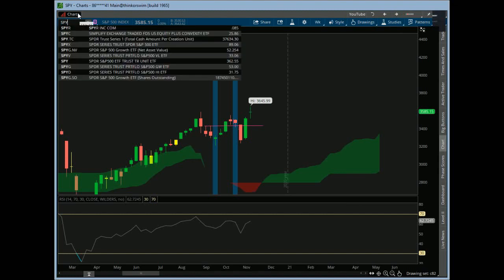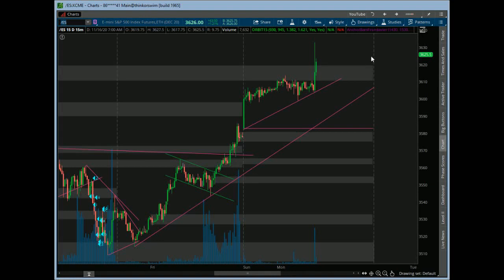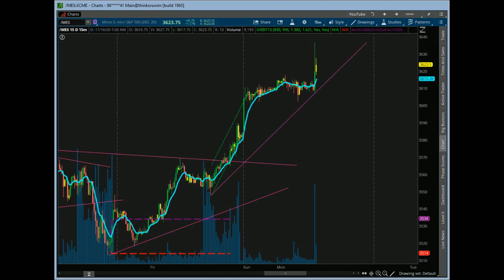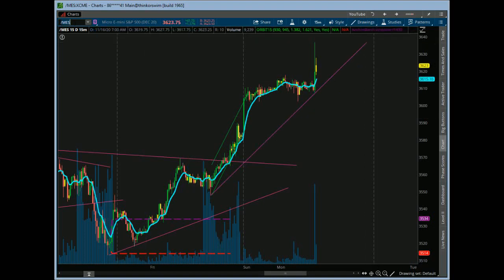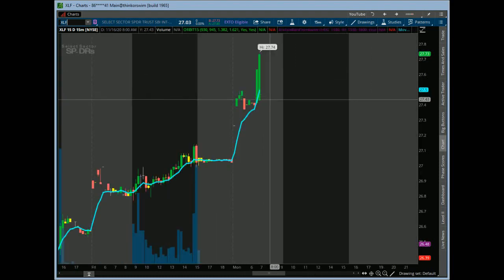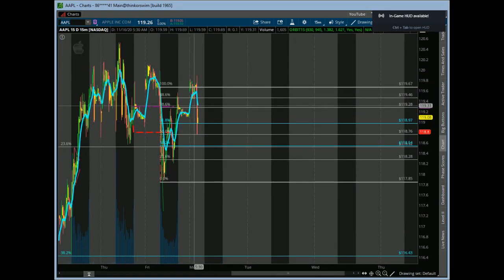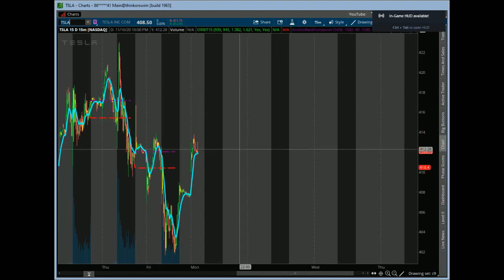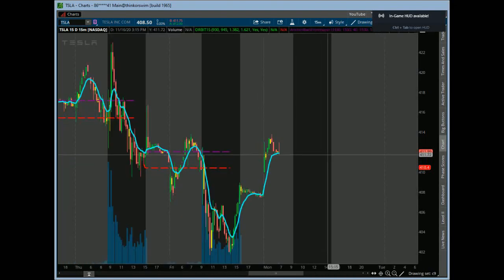Good Morning Market Prep for 11/16/20!